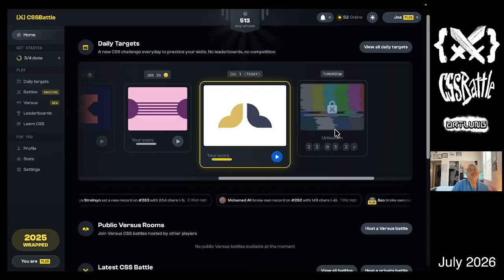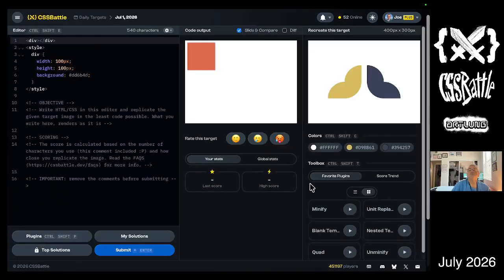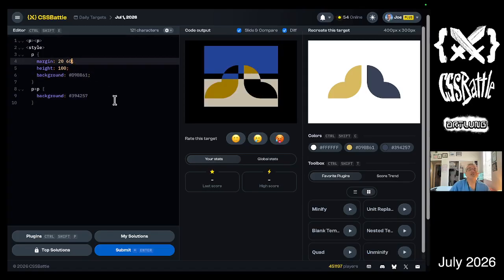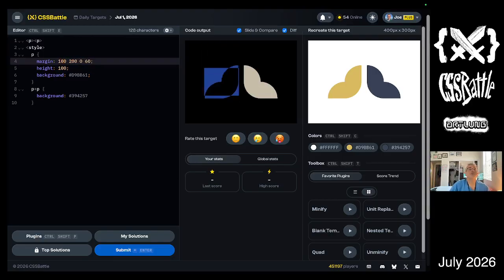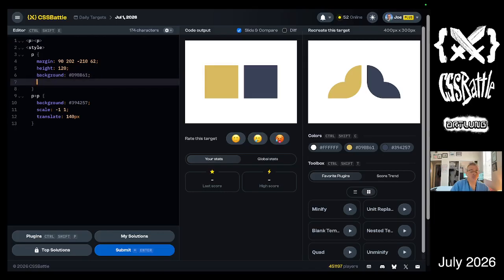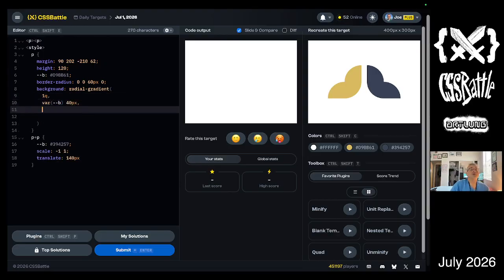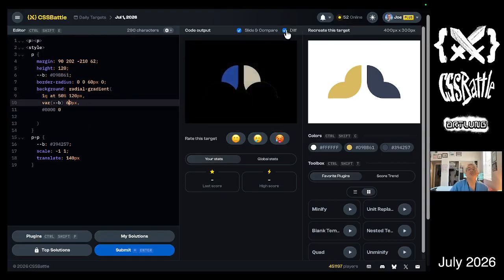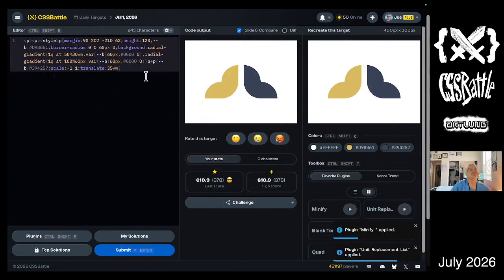CSSBattle for JULY 1 (2026)